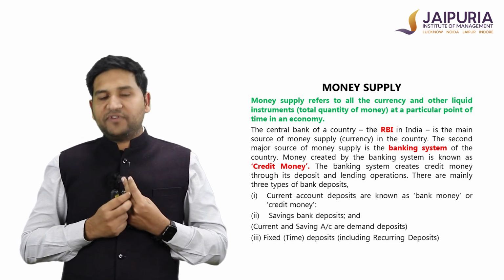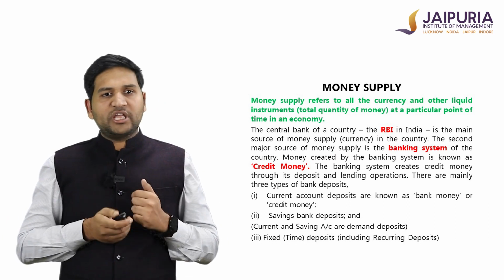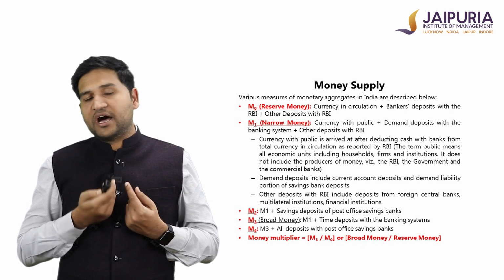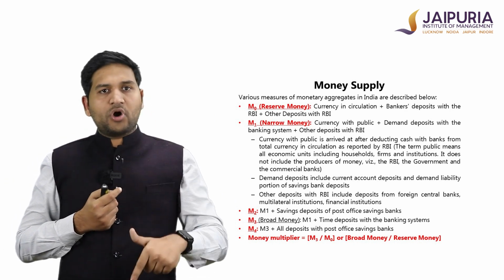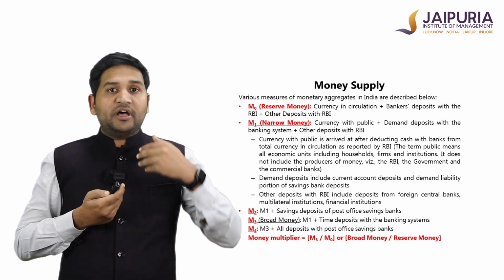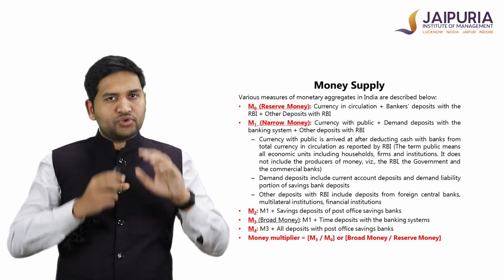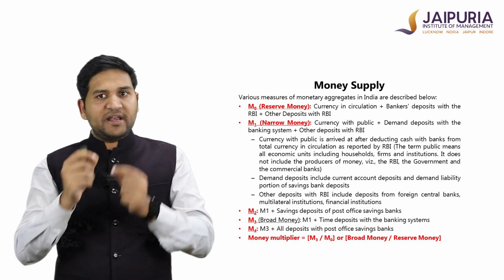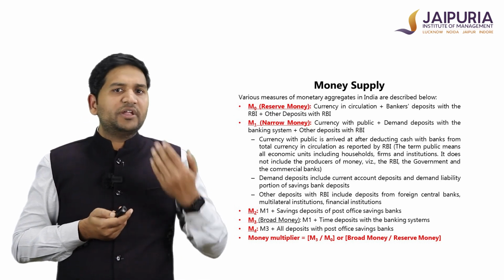A session on Money by Prof. Harshit Srivastava